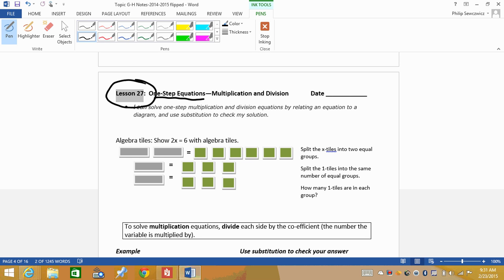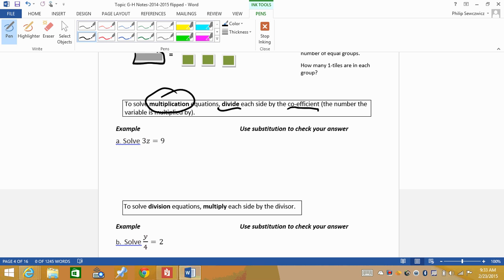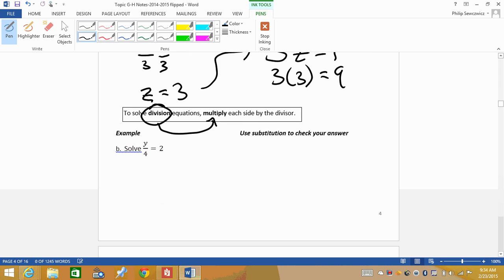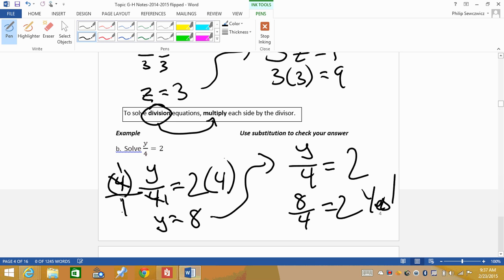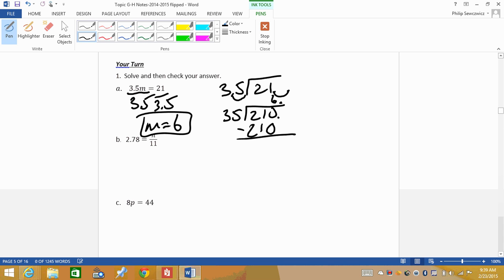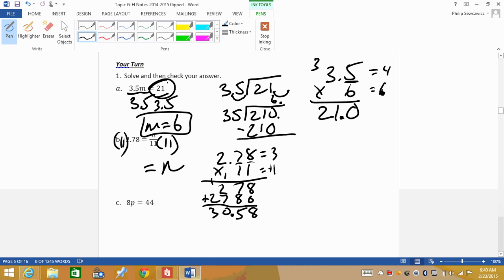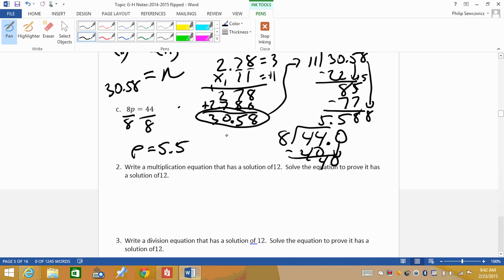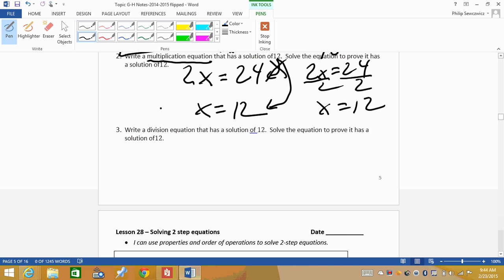Lesson 27 Mod 4 Topic GH